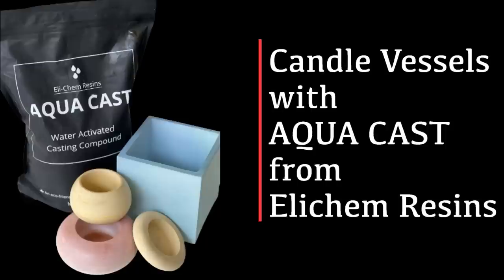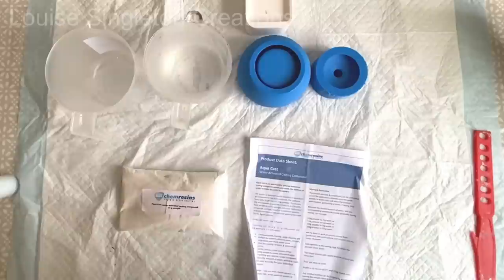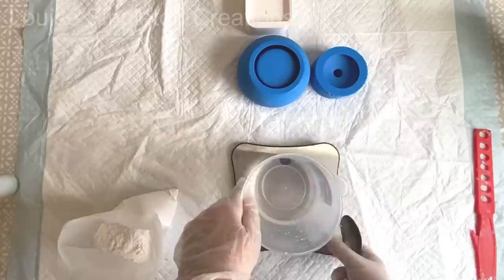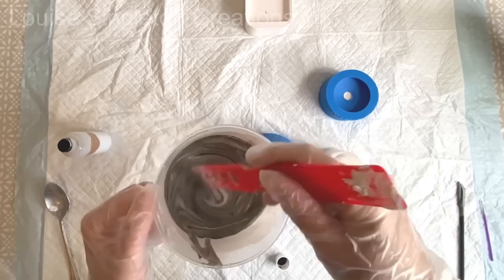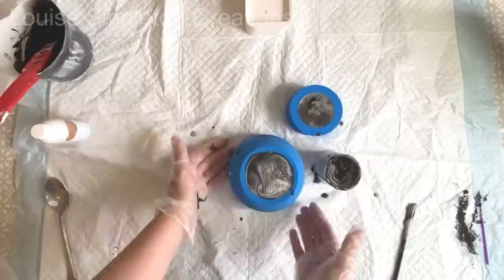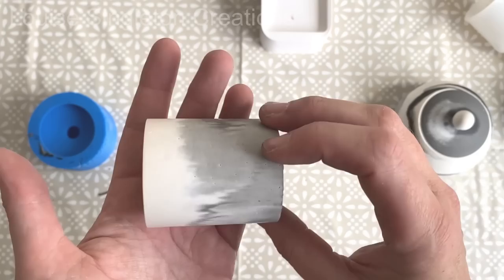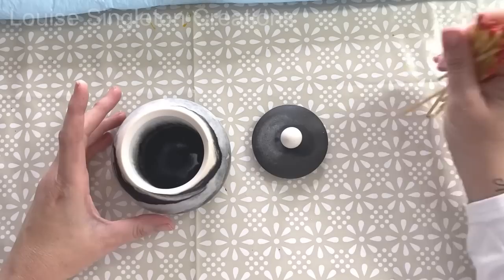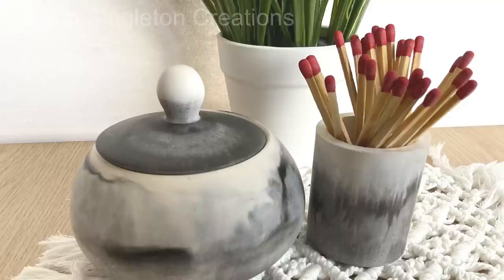Candle Vessels with AQUA CAST - An Eco Resin with a TWIST! Brand New Casting Compound!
In today’s video I will be testing out a brand new casting compound from @Elichem Resins called Aqua Cast. It has everything that is in two part casting compounds such as Hydroflow or Jesmonite but it has been magically fused together so that all the magic from the activator is in the powder so all you have to do is add tap water and mix! Today you will see me make a candle vessel and matchstick pot.